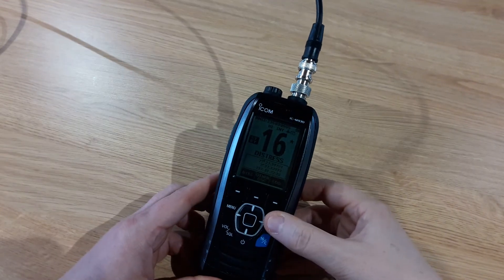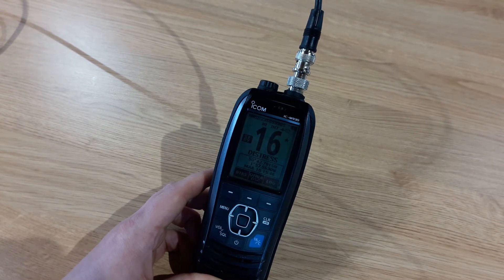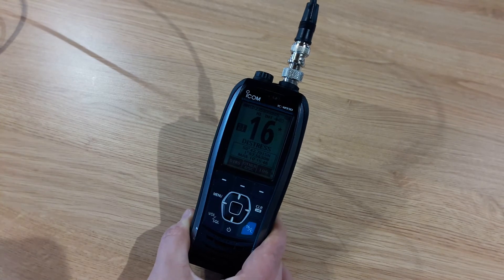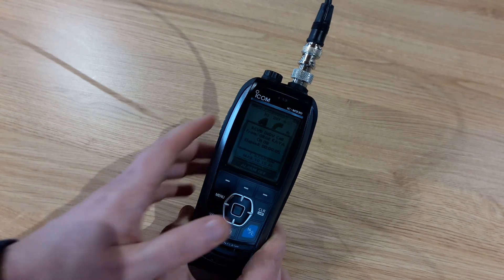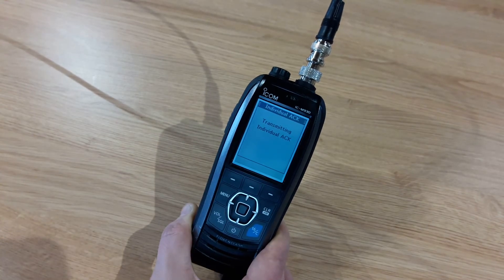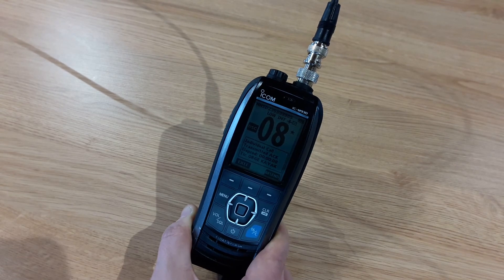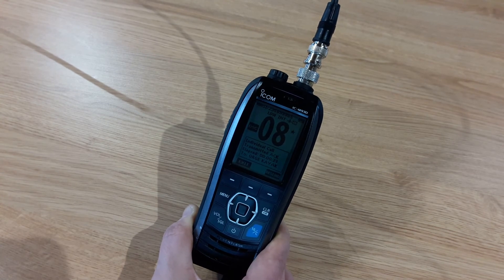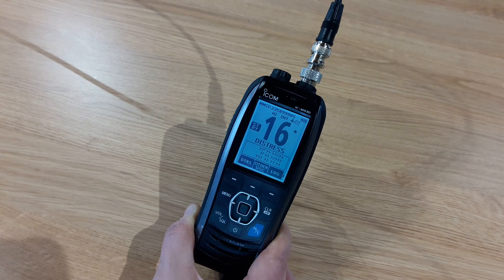Icom M93D Receiving a Routine DSC Call - VHF Marine Radio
In this video we look at how we receive a routine digital call.   If you are afloat and your radio starts beeping to tell you someone is calling you, how should you react to be able to talk to the other person.

Please remember that you must have an 'Authority to Operate' or 'Short Range Certificate' (SRC) to use marine radios in the UK (except in an emergency).  These videos have been uploaded to act as reminders for those who have already been on a course and are not a substitute for full training.